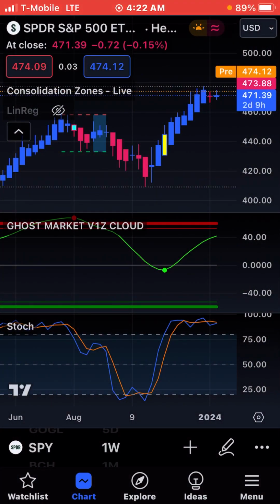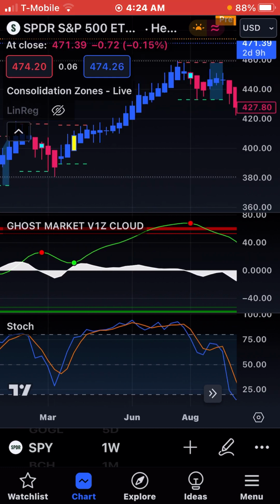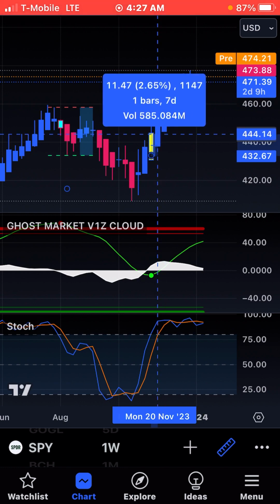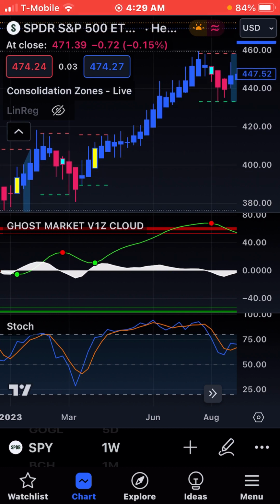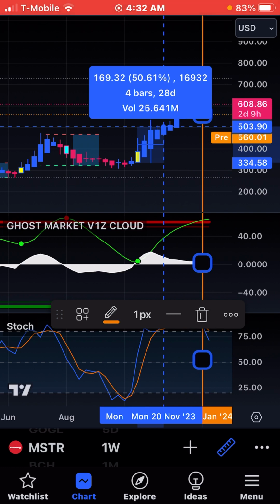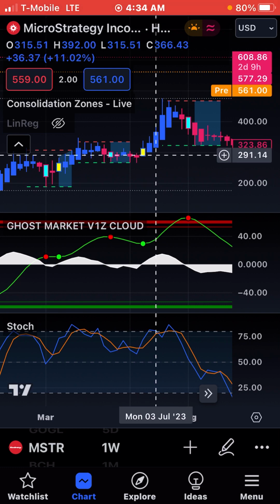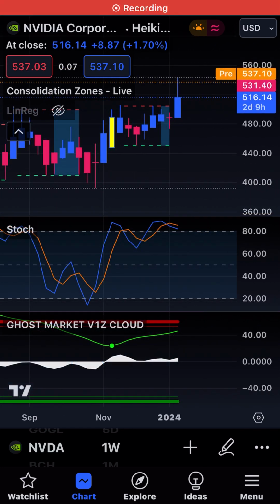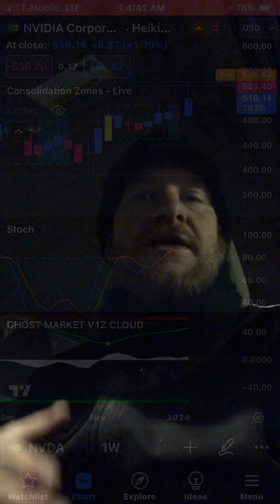How To MASTER Trading STOCKS on Weekly Chart | Highly Profitable Strategy